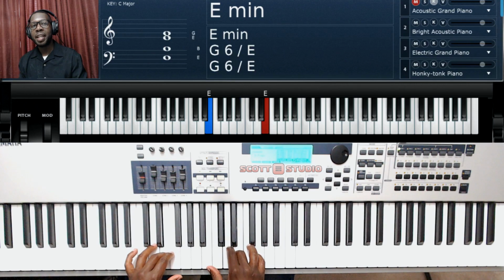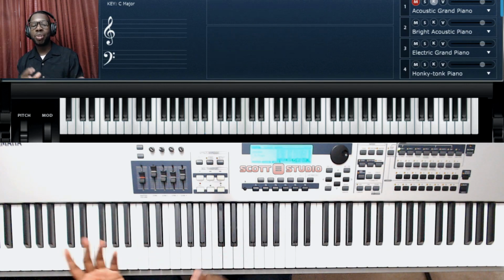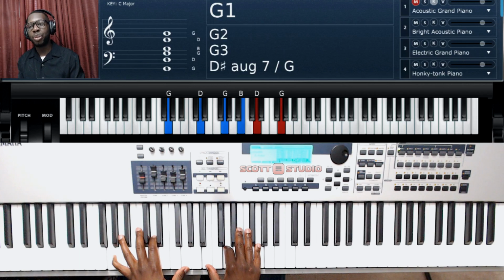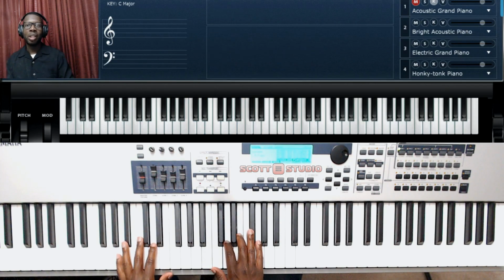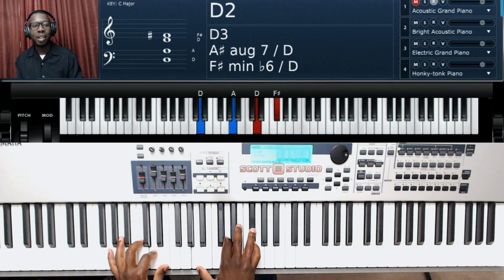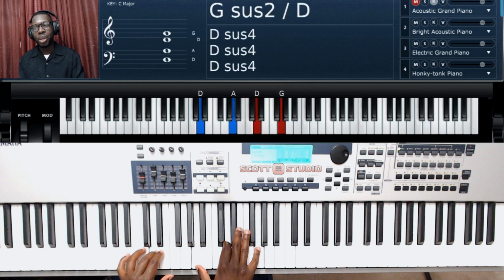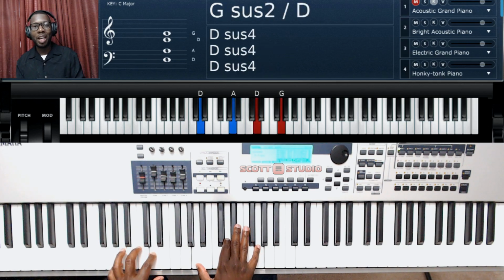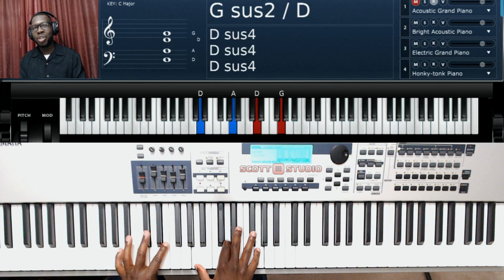Surrounded (Fight My Battles) Piano Tutorial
Piano tutorial for "Surrounded" (Fight My Battles) by Upperroom and a host of other artists.

Consider supporting our ministry by clicking the virtual tip jar below!